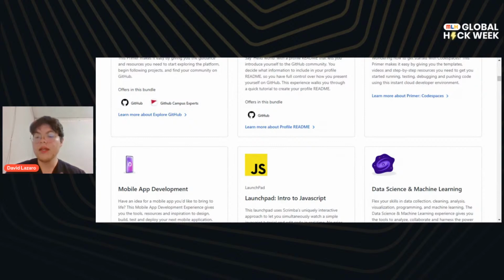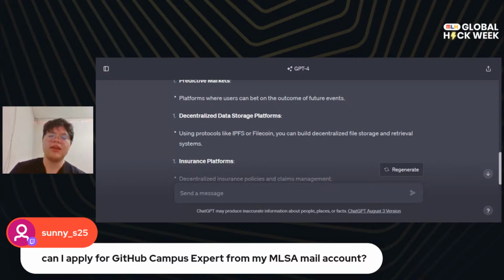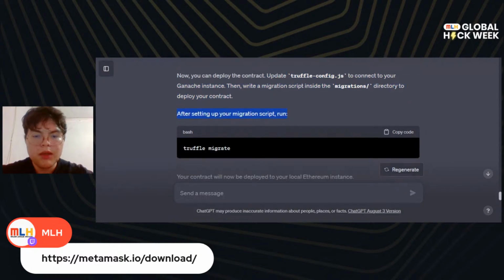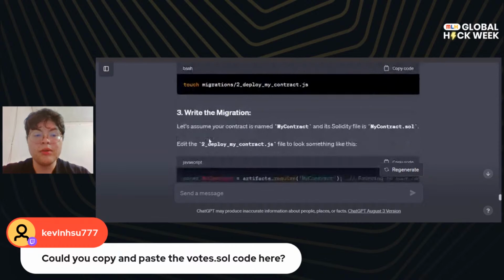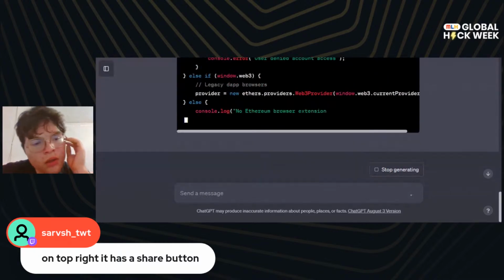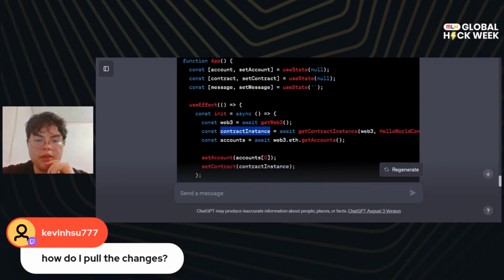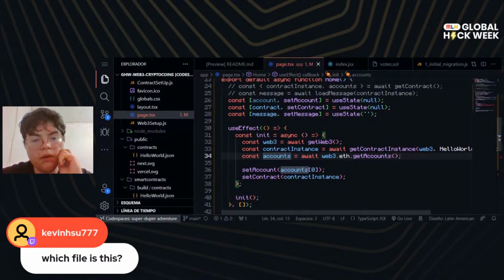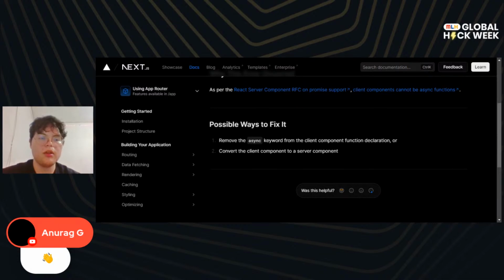Interact with Web3 APIS with React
Interact with Web3 APIS with React Part 2